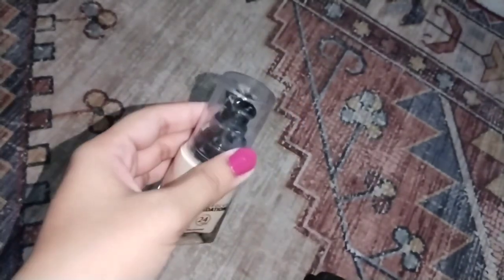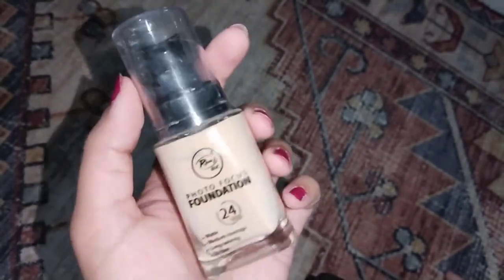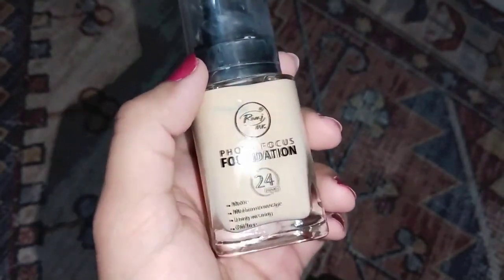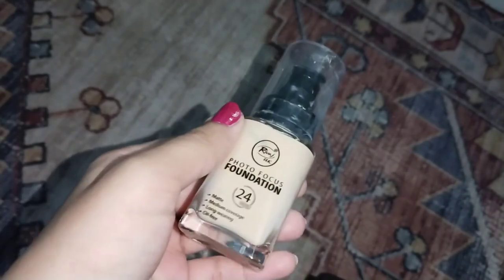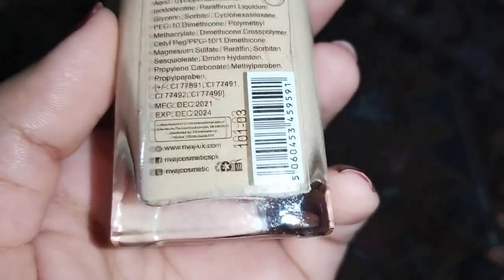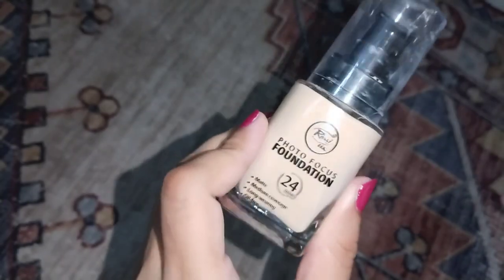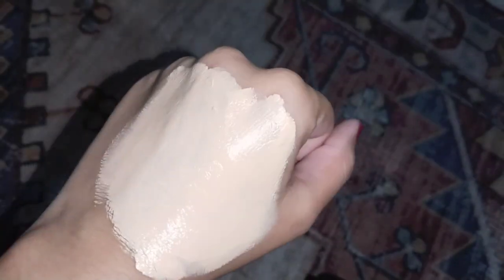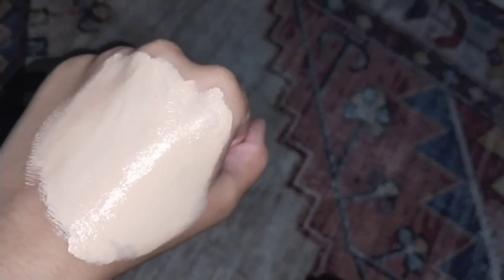Rivaj Uk Liquid Foundation Review | Photo focus foundation